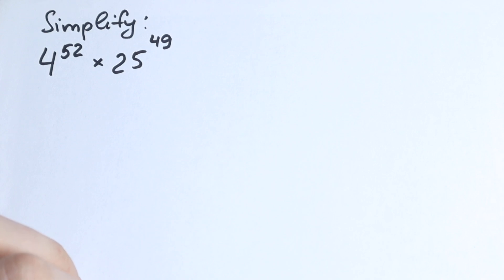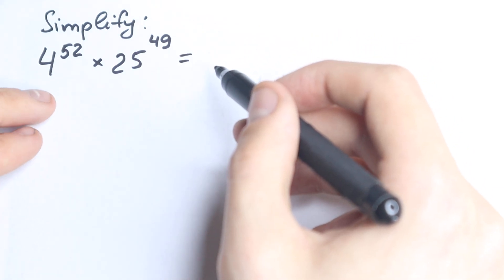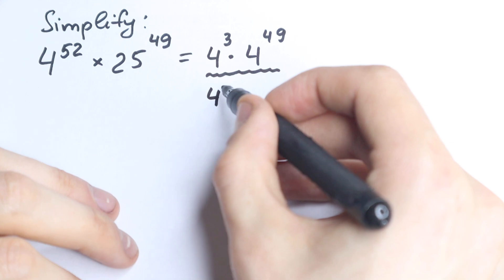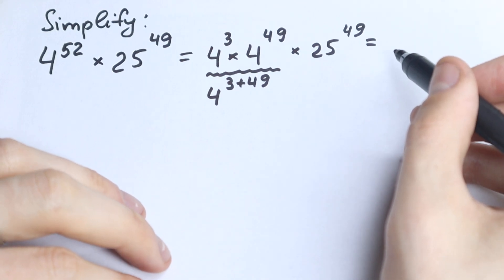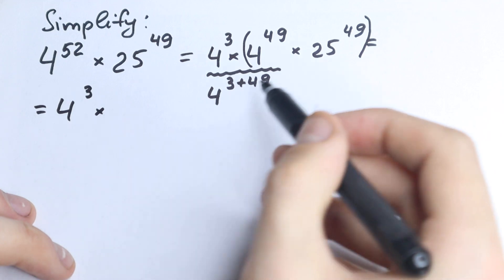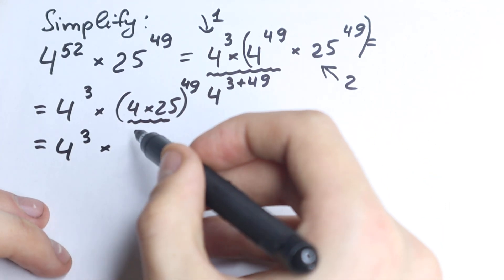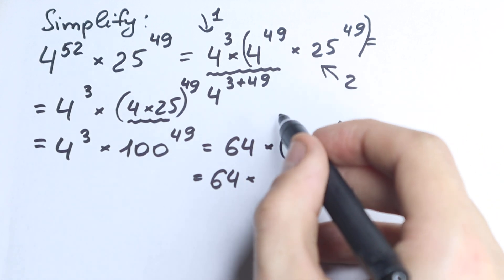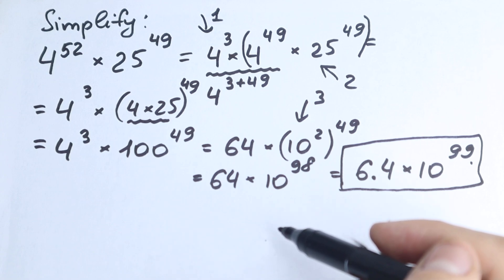A Great SAT Math Question | This TRICK is just the best👍 | Algebra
Calculators 📵  You should learn this trick!